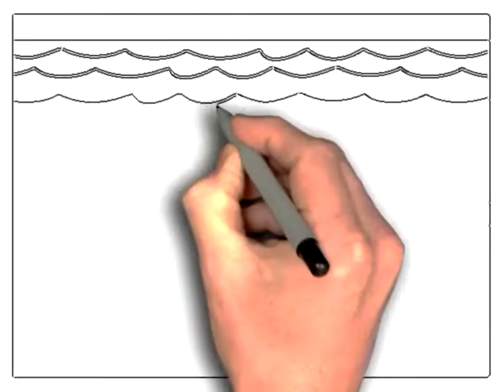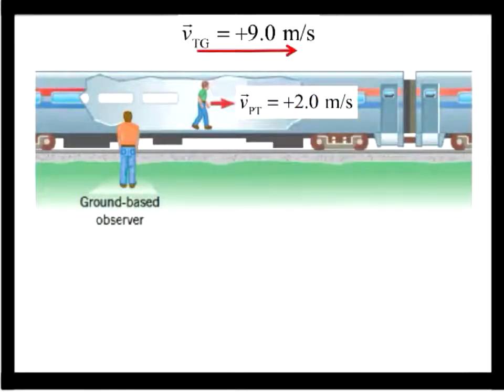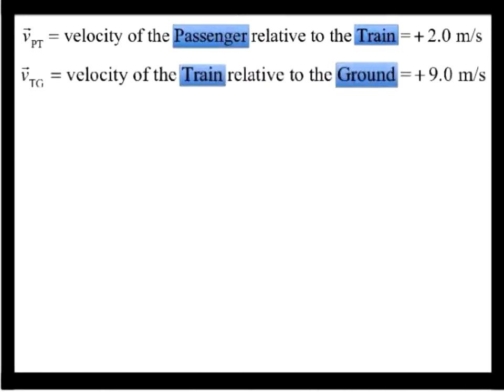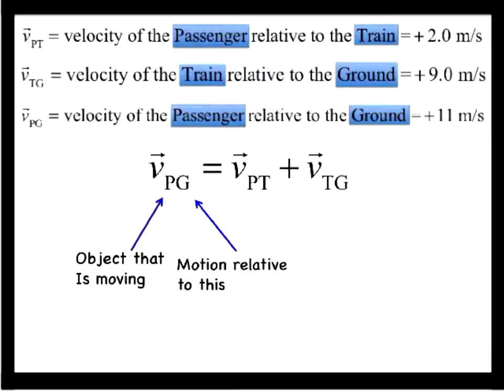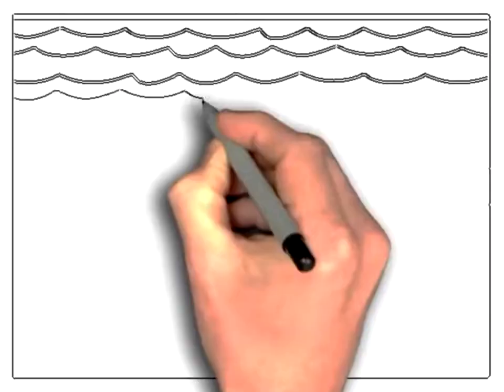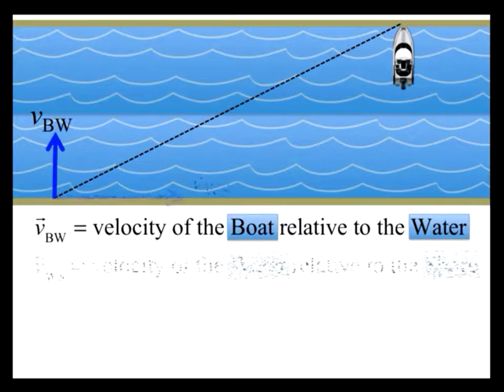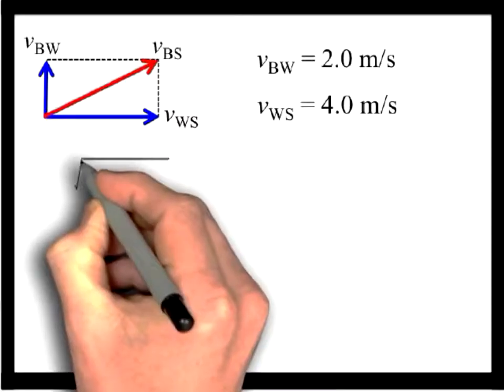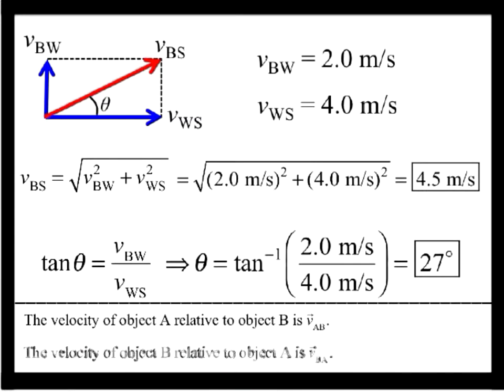Relative Velocity and Relative Acceleration